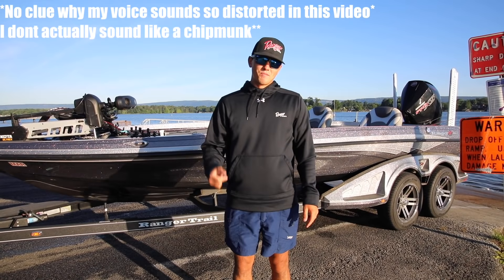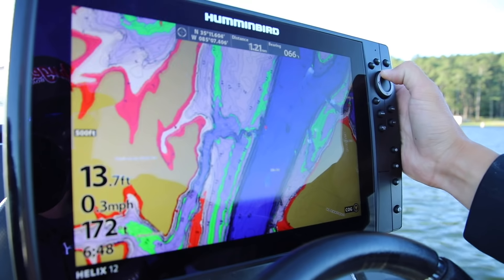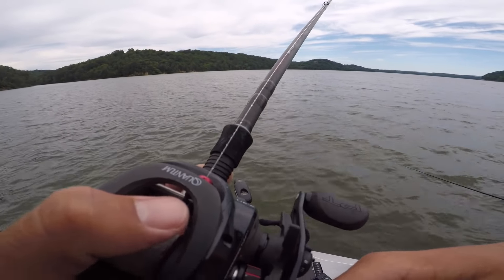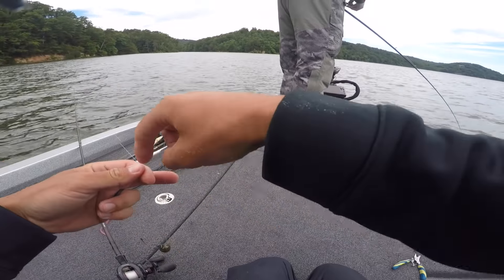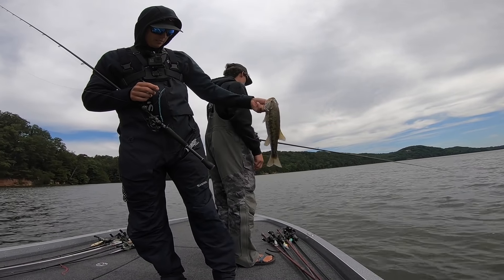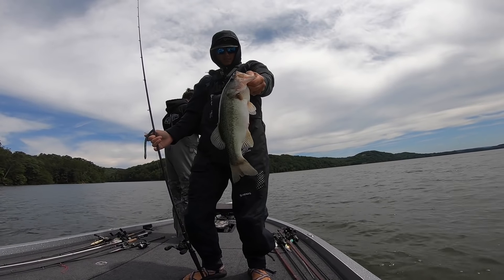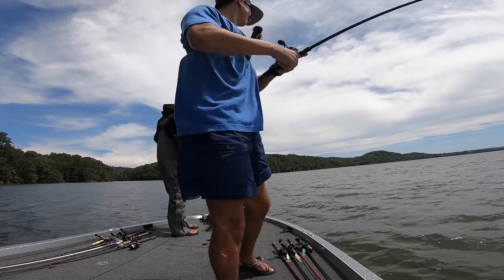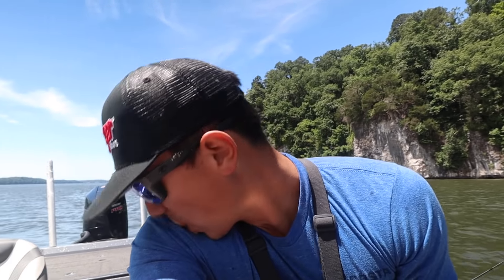The DEEPEST school of BASS EVER...LEDGE FISHING!!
Me and Trey Swindle took a trip to Lake Chickamauga to go ledge fishing and it PAID OFF!!

Tackle Used

Rods- Quantum Smoke S3 7'4 Heavy
Reels-Quantum Smoke S3 7.3:1
Quantum Tour S3 7.3:1
Standup Head-Buckeye Magnum Spot Remover 3/4oz.
Worm-ZOOM Magnum Trick Worm(Junebug, Redbug, Black)
Line- PLine Tactical Fluorocarbon 17lb.